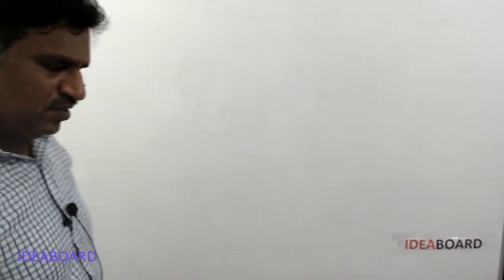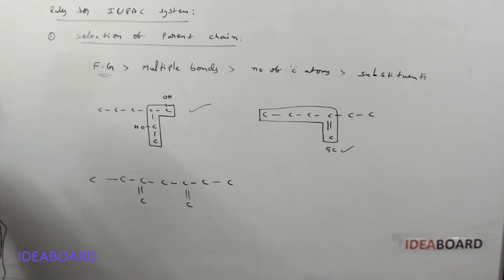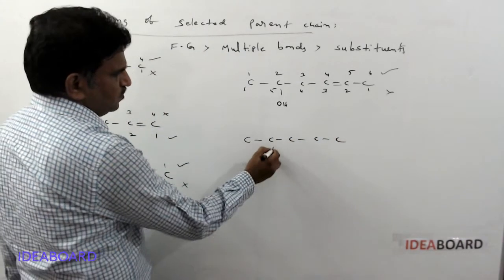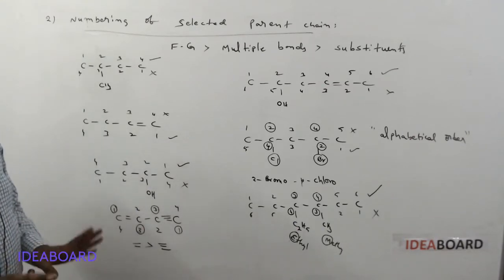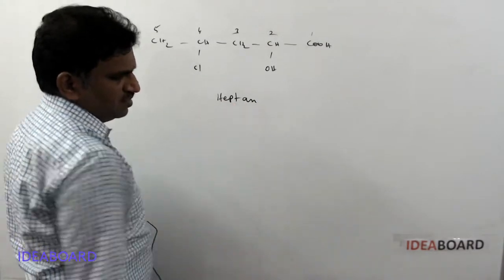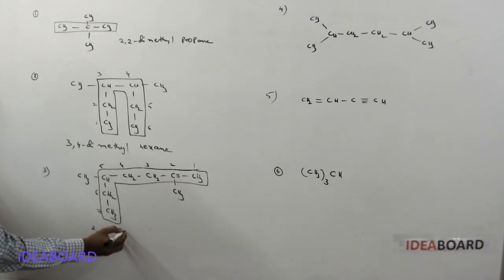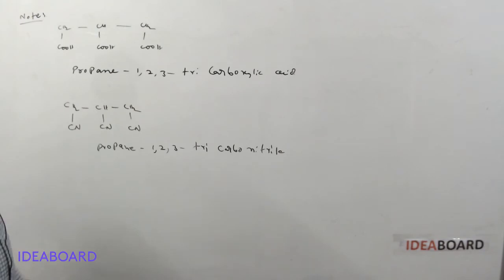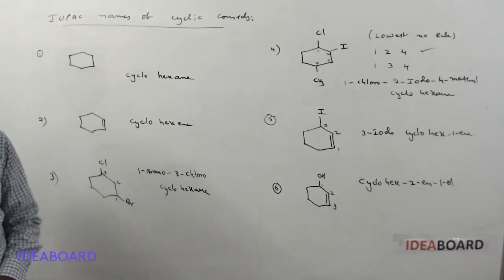NOMENCLATURE PART 2